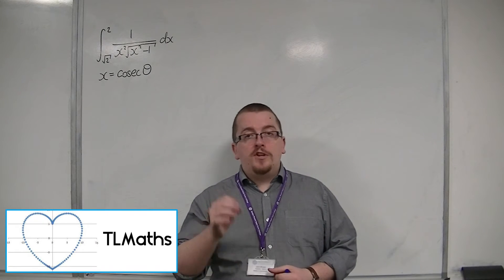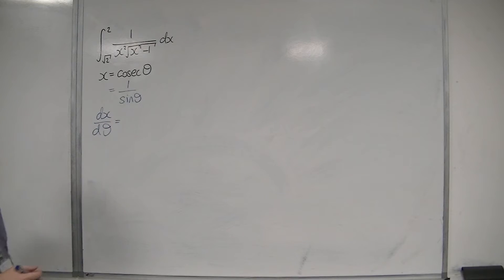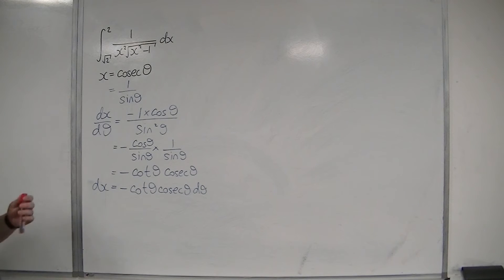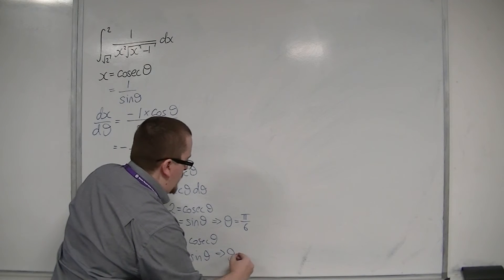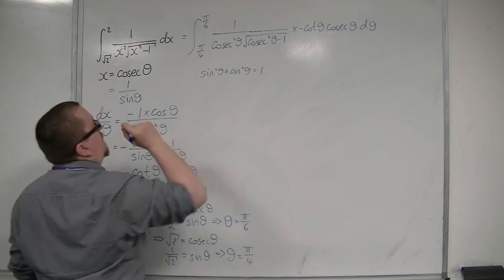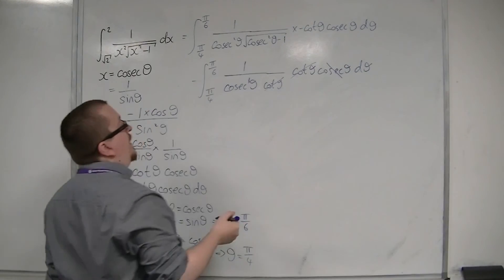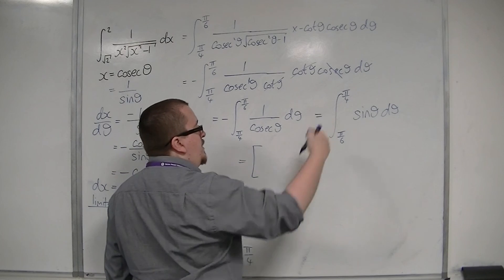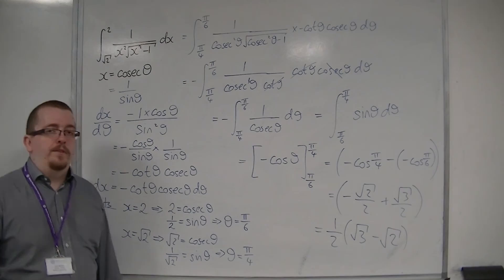OCR MEI Core 3 7.12 EXTENSION Integration by Substitution Question (uses some Core 4)